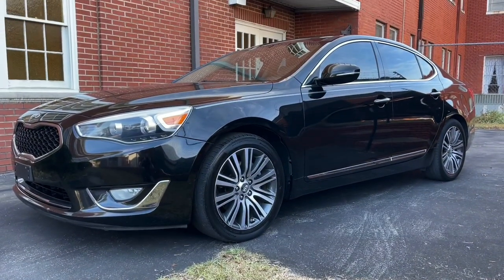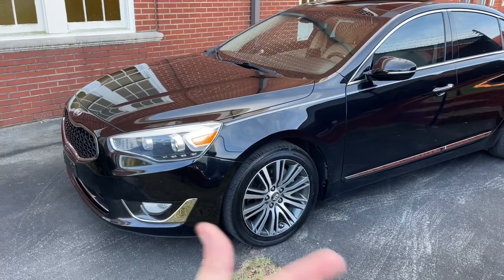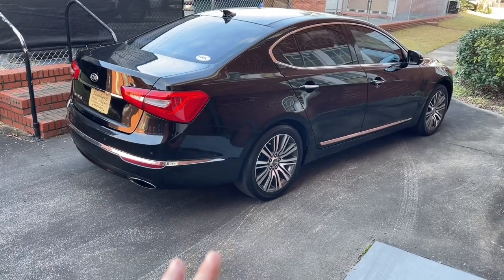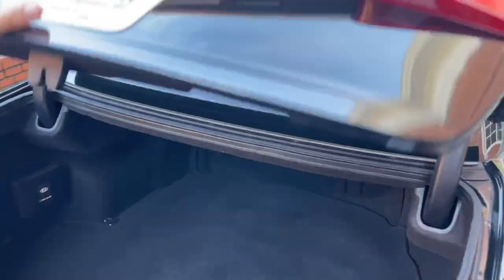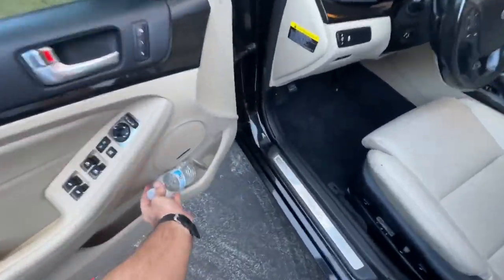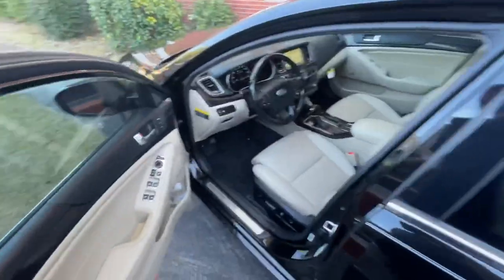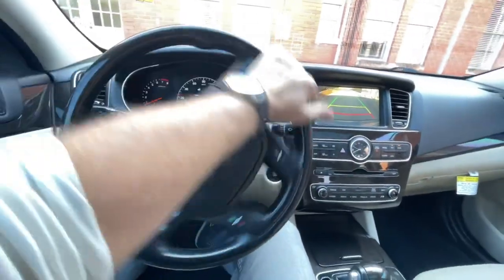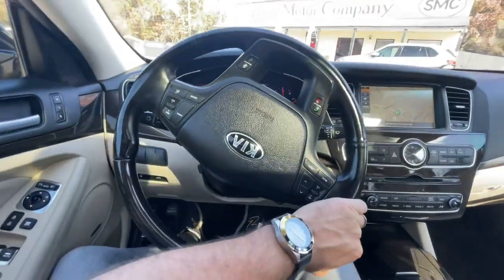Let’s See What a KIA Cadenza is Like & If It’s Really a Luxury Sedan?!?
Hey everyone! After you complete watching the video I’d like you to comment and let us know if you think the Kia Cadenza is Luxurious enough for you? Would you buy it over a Audi, Mercedes, BMW, Infiniti, Jaguar, Hyundai Genesis or many other luxury cars in our current market place here in America?!